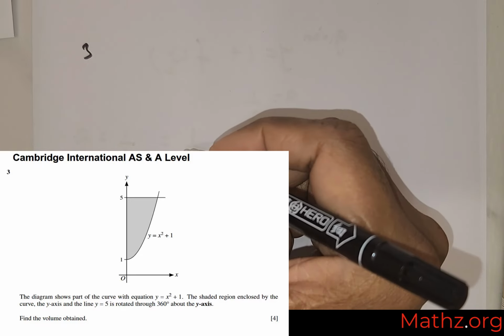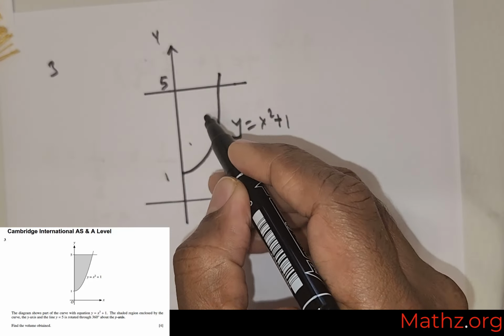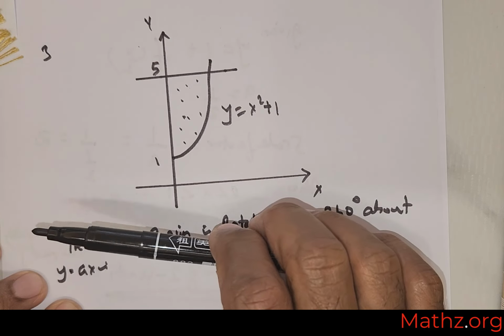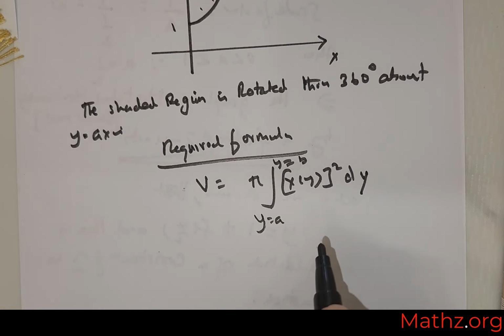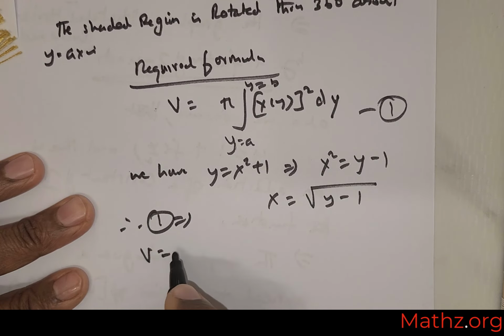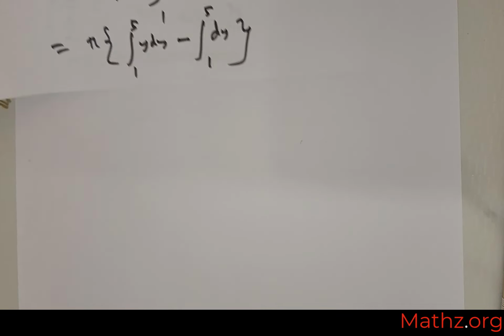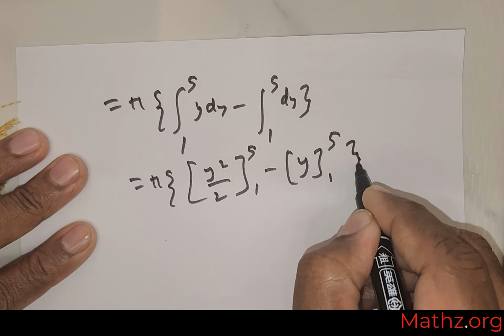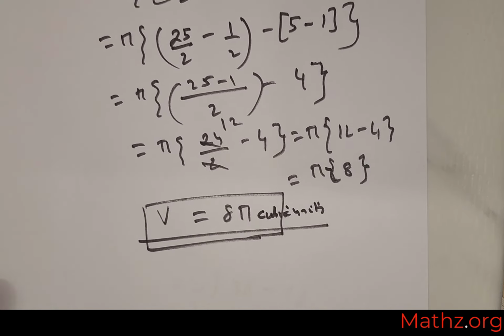🔥 March 2020| Pure Mathematics 1 | FULL SOLUTION | Cambridge AS Level | Question 3 Solved! 🚀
🔹 What’s Inside?

🔥 Why Watch?